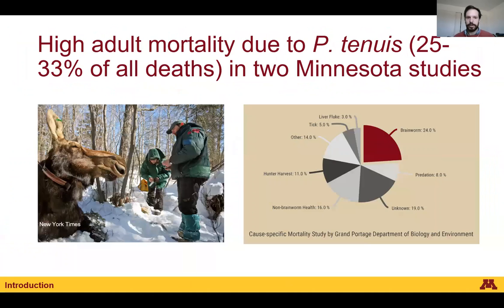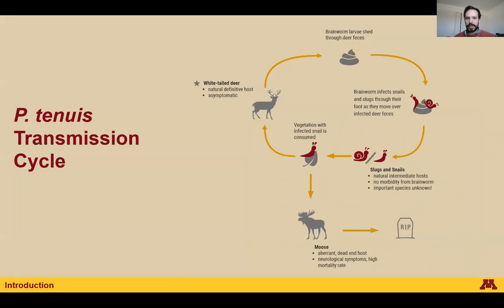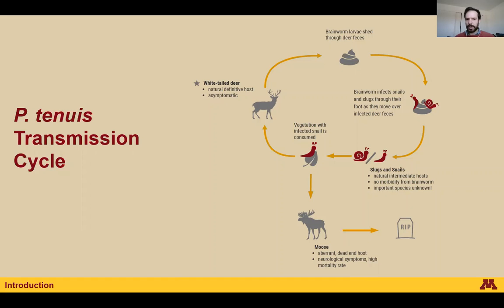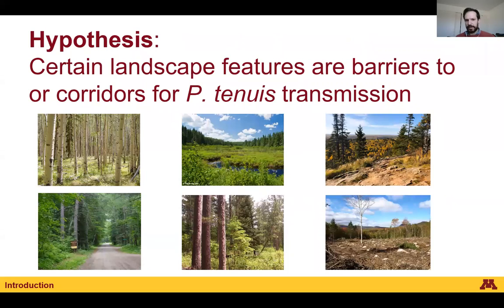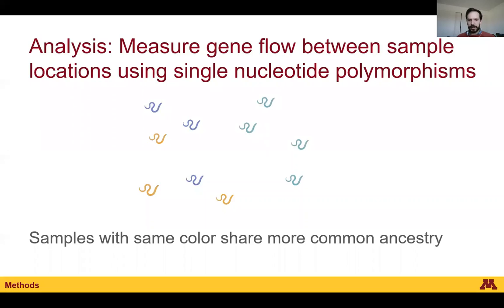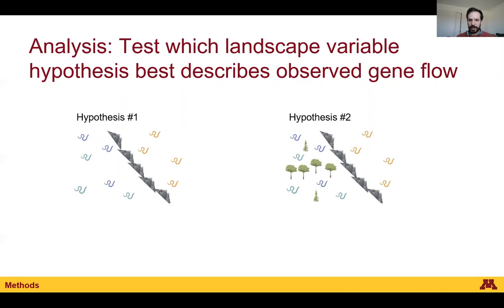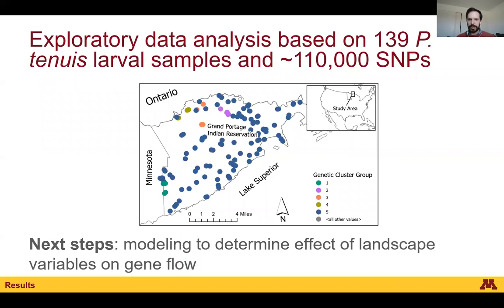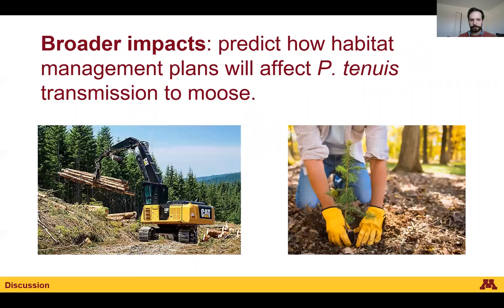02 Garwood Tyler VideoAbstract 2022